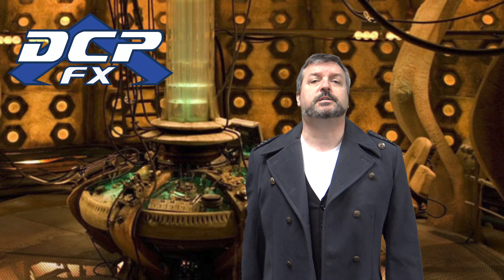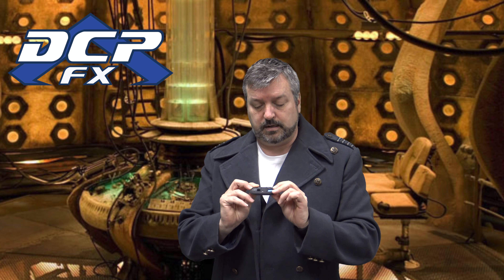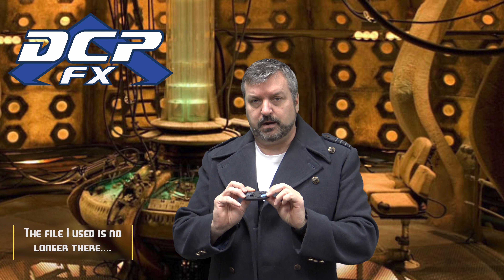Vortex Manipulator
From the console of the Tardis, I talk about my 3D printed Vortex Manipulator.

The files I used don't seem to be on Thingiverse any longer, so here's what is there